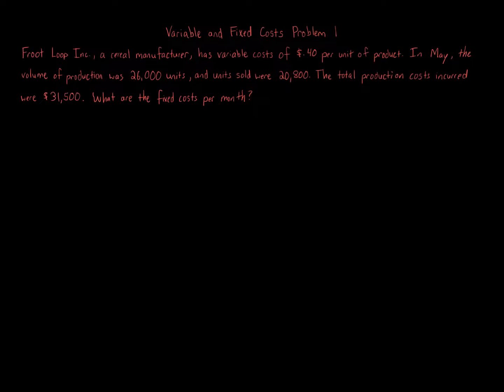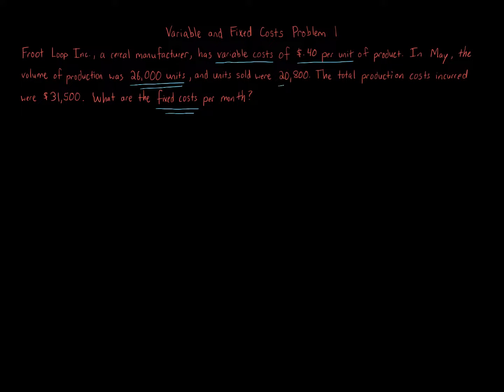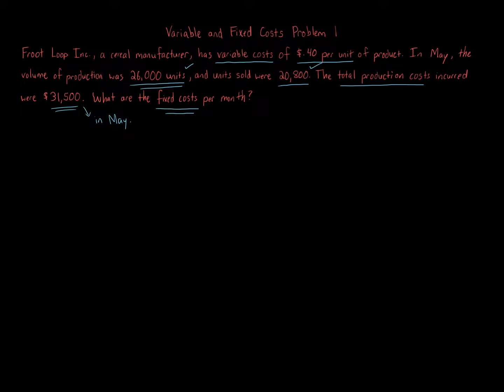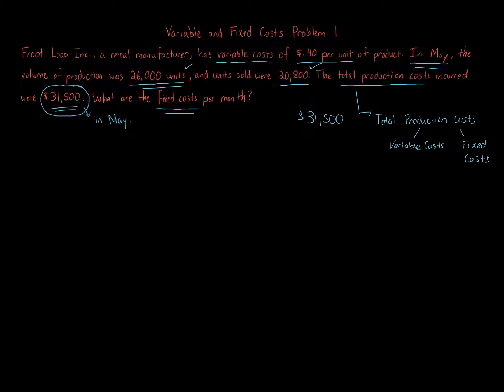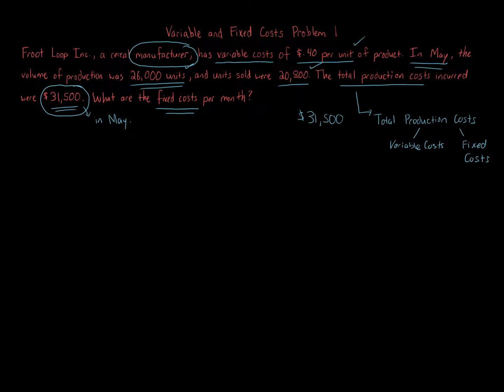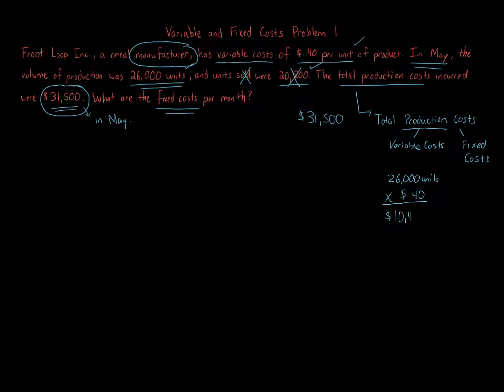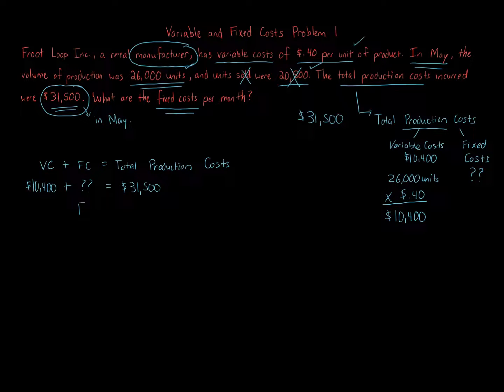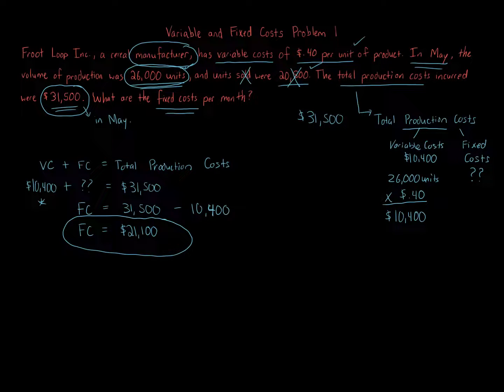Variable and Fixed Costs Problem 1